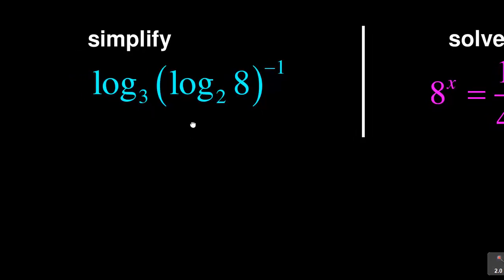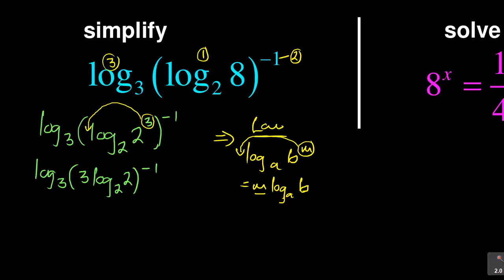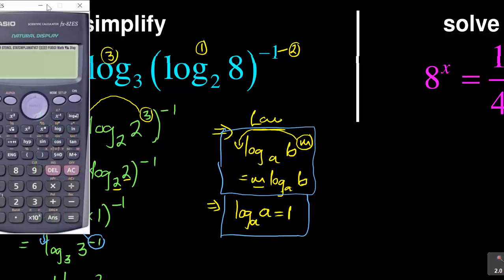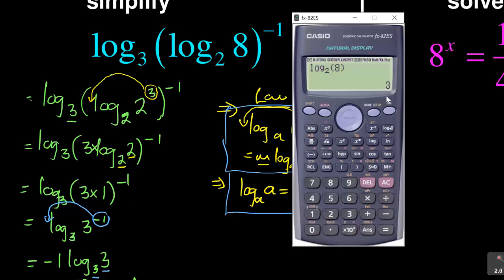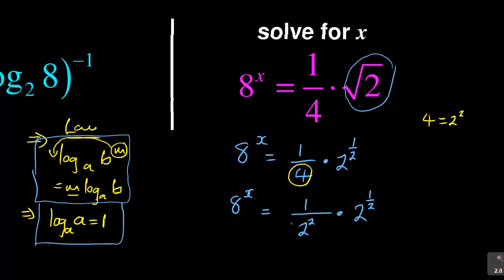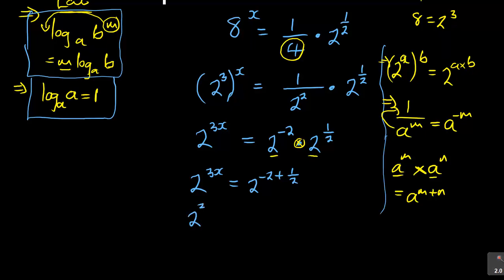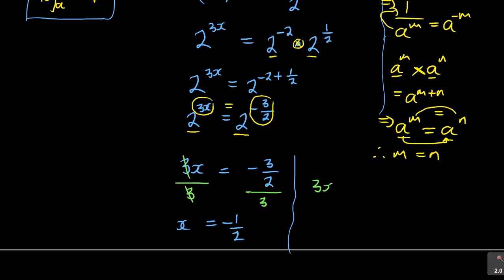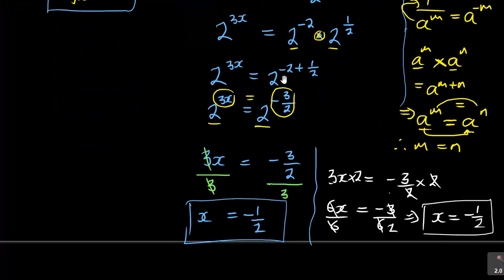EXPONENTS AND LOGARITHMS N1 AND N2: IMPORTANT MATHS CONCEPTS: USING LAWS OF LOGS AND EXPONENTS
Use these Maths concepts on logarithms and exponents to prepare for your finals. Laws of logarithms and laws of exponents are covered in this short lesson.